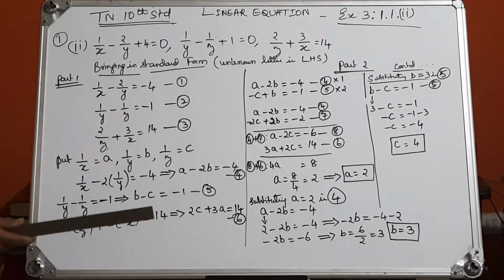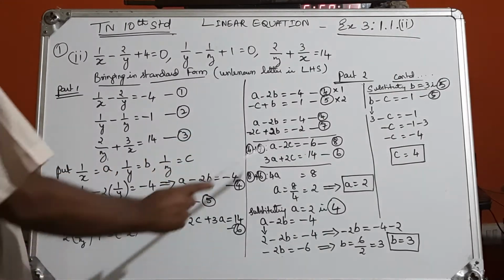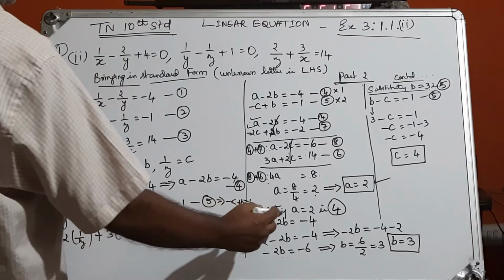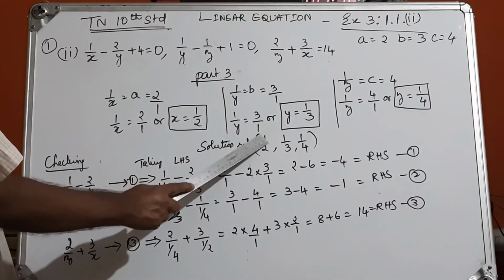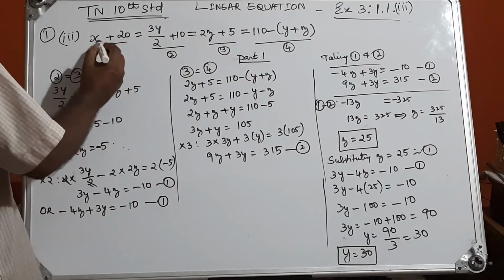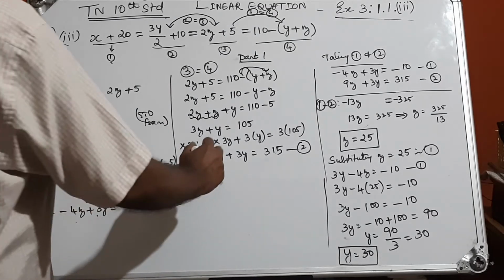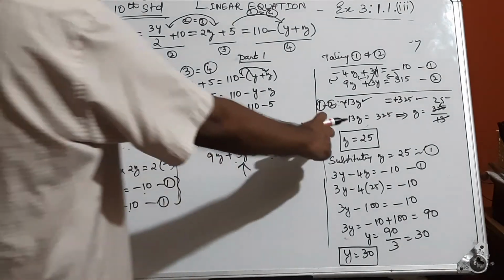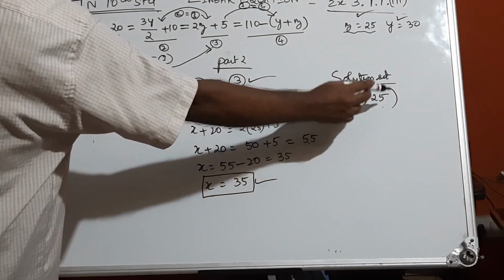TN Syllabus Maths 10th Std Ex 3.1.1(ii)&(iii)/ Samacheer 10th std Maths / Linear Equation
TN Syllabus Maths Samacheer 10th std Ex 3.1 1st sum is worked out. Any student can understand